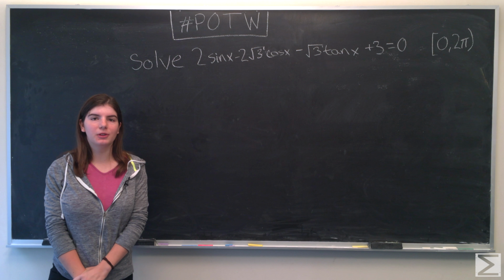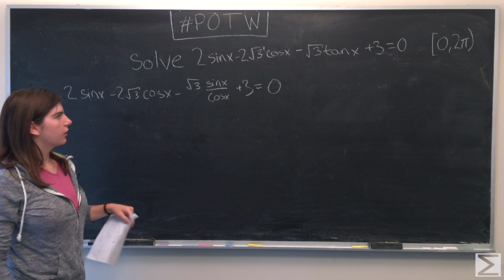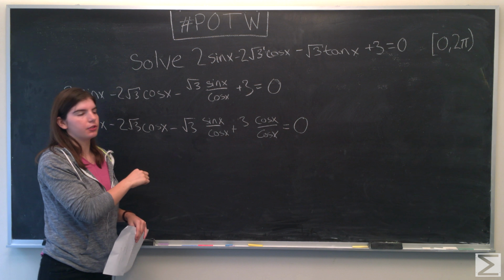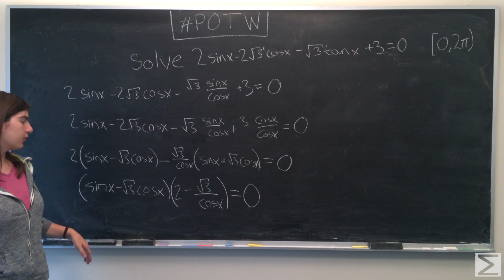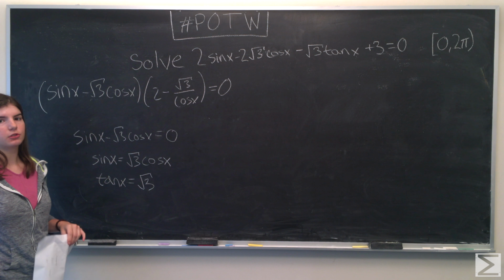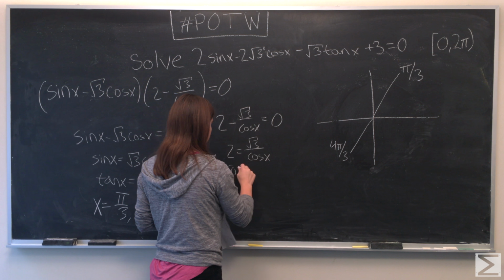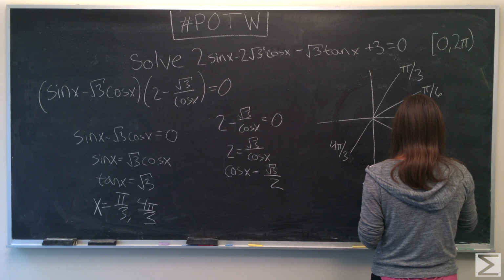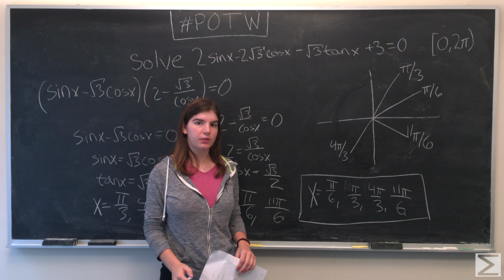PotW: Solving a Trigonometric Equation [Trig]